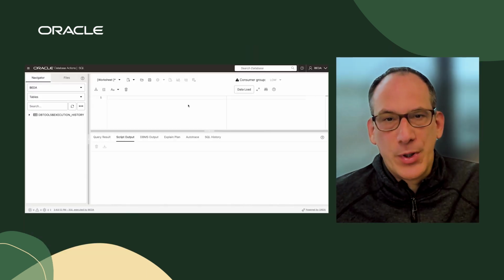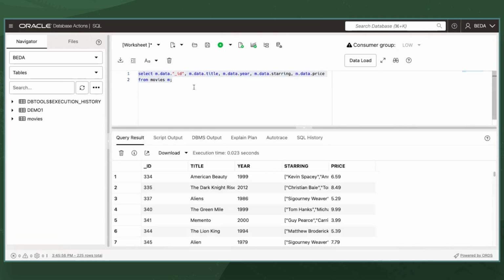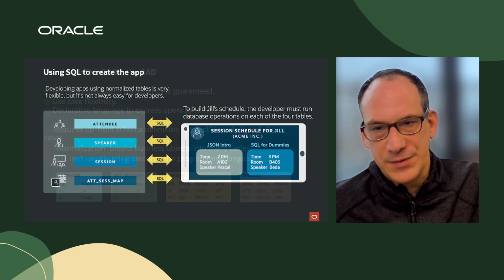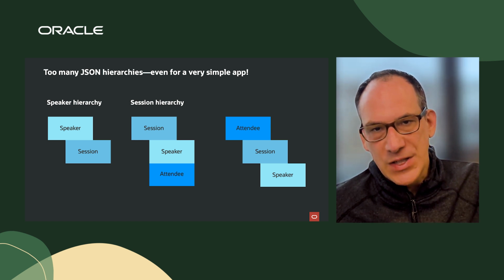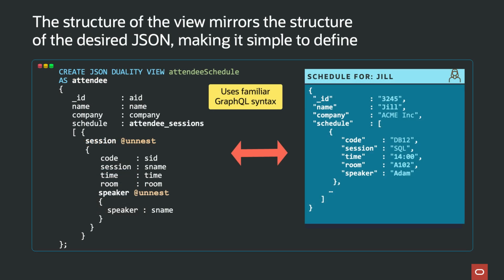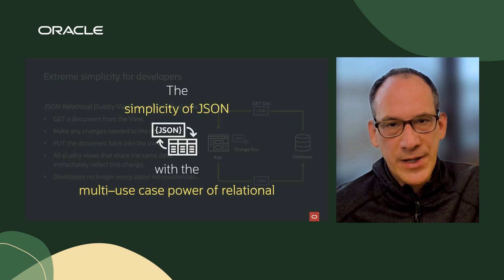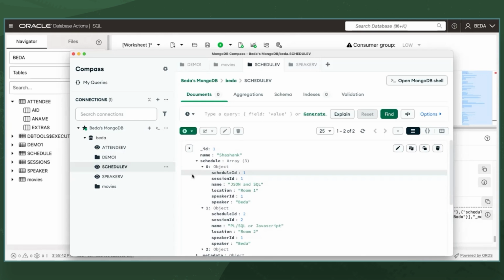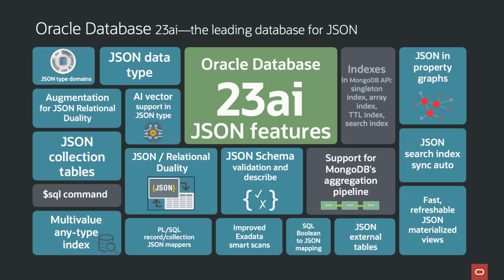Plug-and-Play for JSON and MongoDB Developers: Oracle DatabaseWorld 2025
Oracle Database is known for its robust relational capabilities, but did you know it also excels at JSON and offers seamless compatibility with MongoDB applications? In this session, we'll explore Oracle’s powerful JSON support, including JSON Relational Duality Views, an exciting new feature that blends the best of relational and document-based models—allowing MongoDB applications to share data across documents and collections for absolute data consistency and easier and more performant updates.

Learn how to work with JSON data types, JSON collections, and JSON duality views in Oracle AI Database—free with this 15-minute LiveLabs FastLab. Get practical experience integrating JSON and relational data for modern applications.